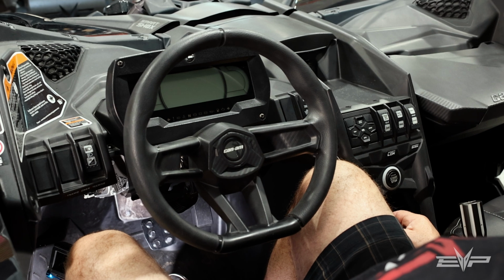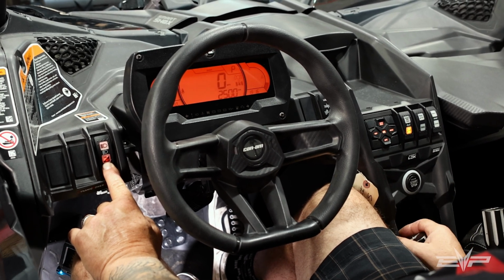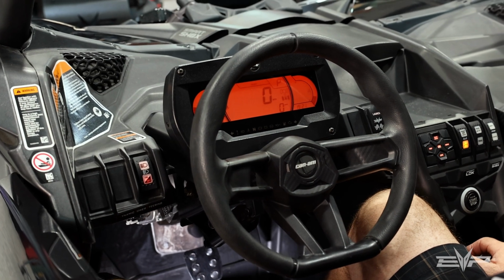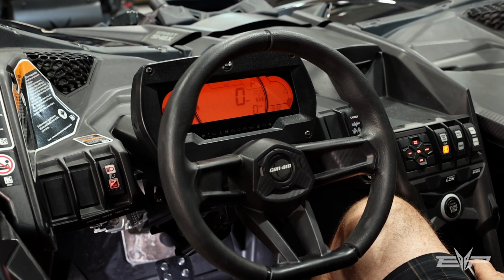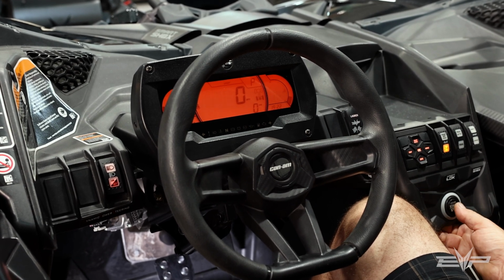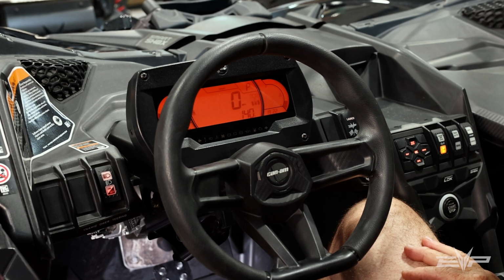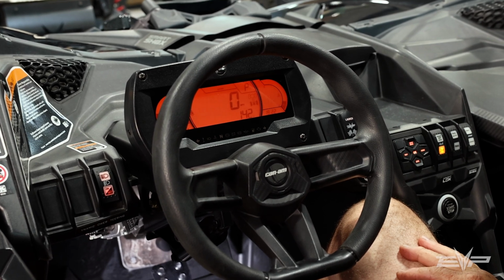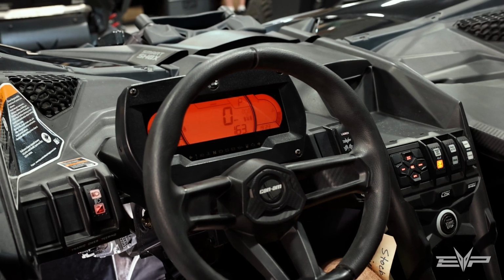EVP MG1 Adjustable Launch Control Tutorial for 2021+ Can-Am Maverick X3 Turbo RR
EVP Co-Owner Jim Zuccone walks you through our all-new MG1 Adjustable Launch Control Upgrade available for LATE-MODEL 2021-newer Can-Am Maverick X3 Turbo RR. Dial in your launch RPM settings and adjust accordingly on the fly using factory controls WITHOUT re-flashing the ECU!